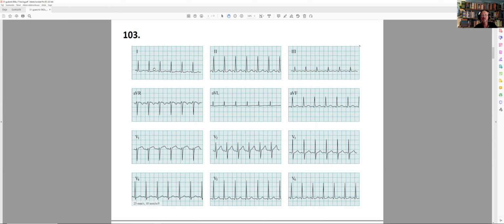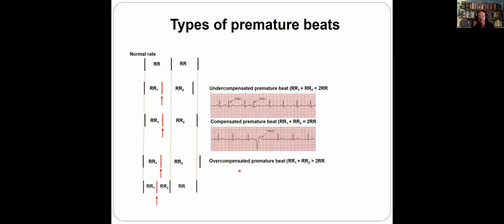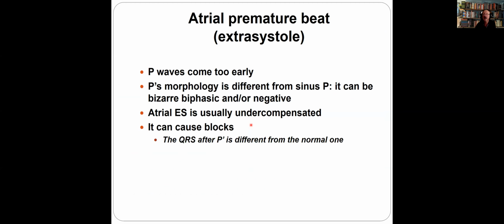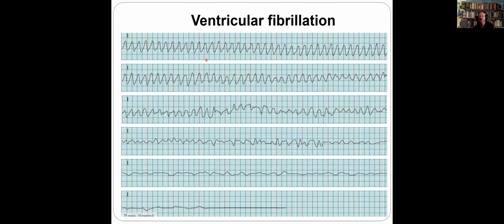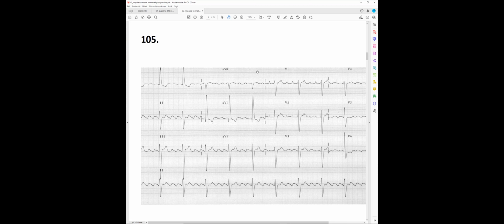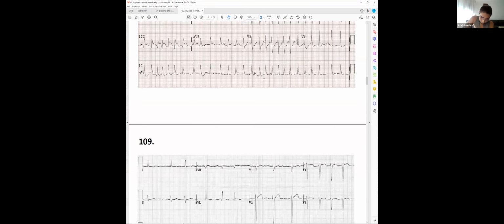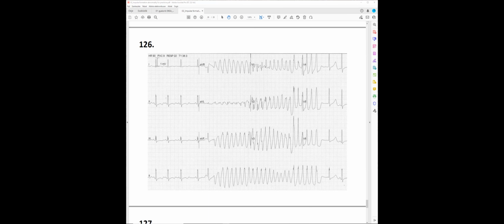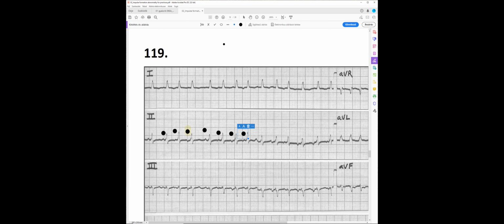02 Class EM14